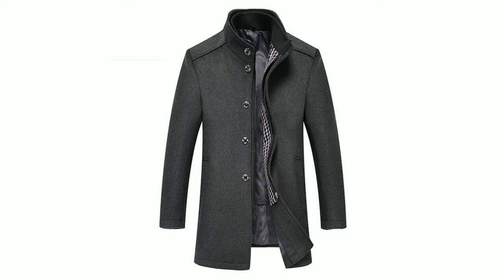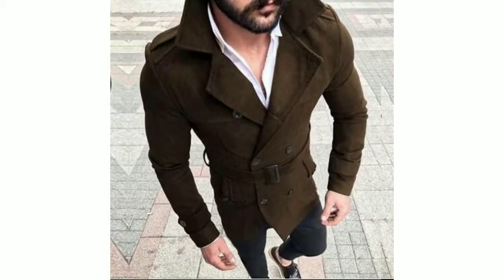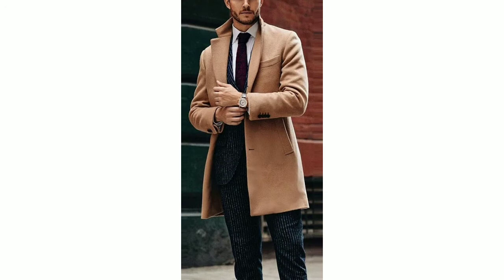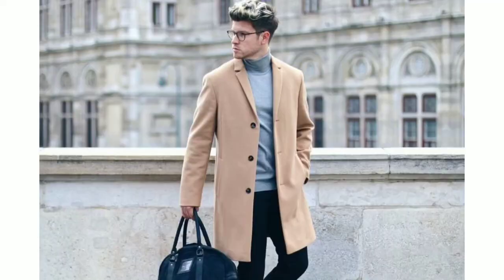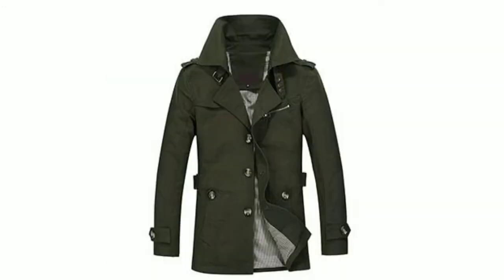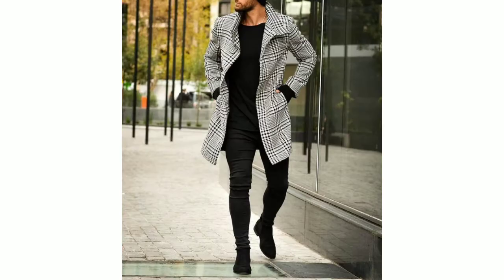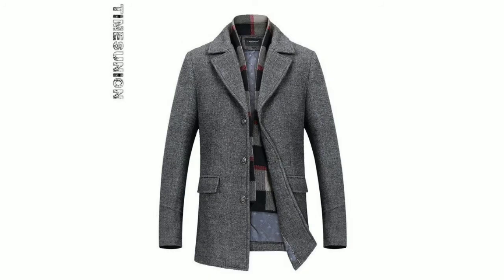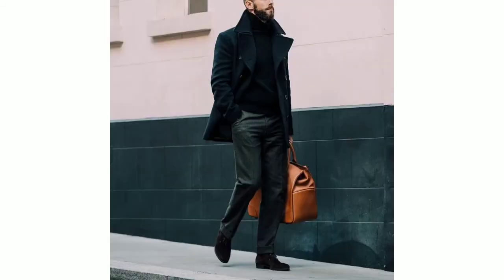latest long coat ideas for men 2020